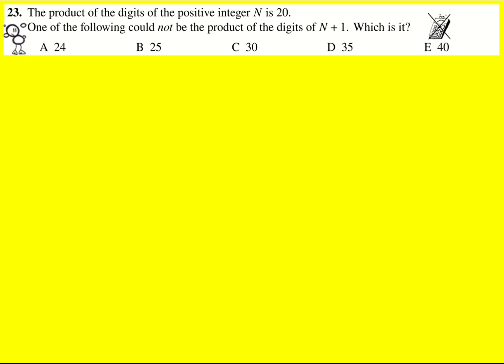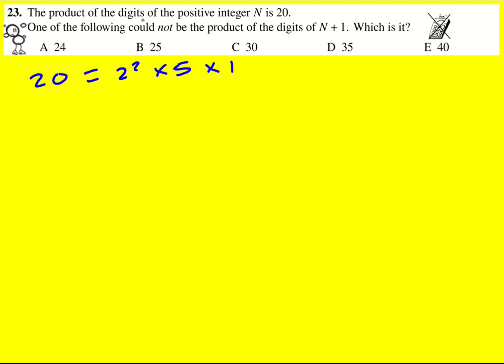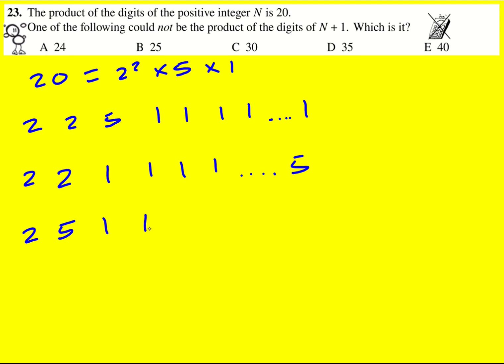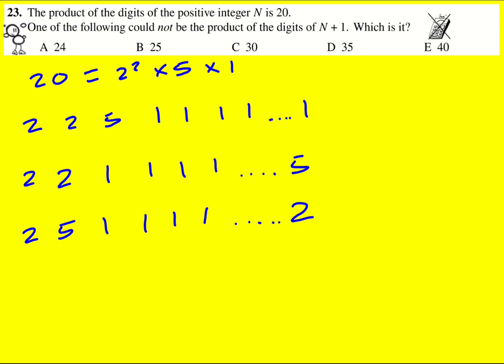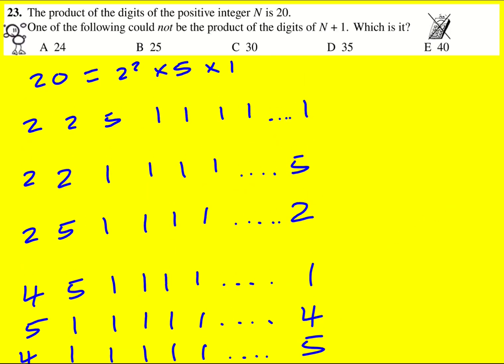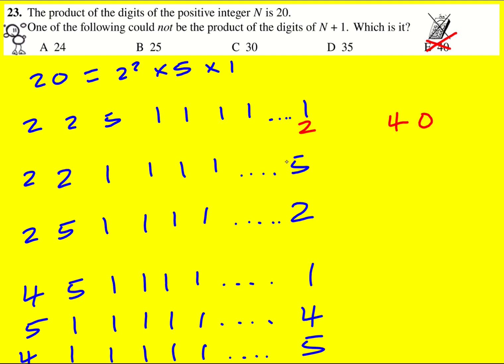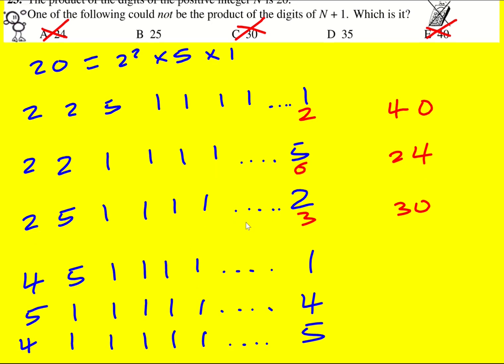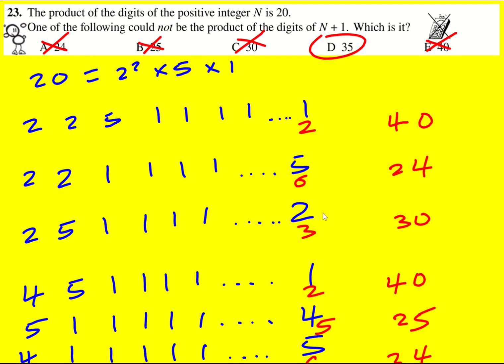PK 2022 q23 (Maths: UKMT Pink Kangaroo)